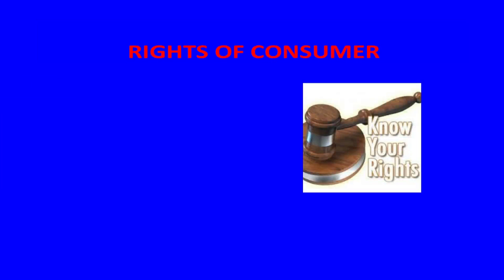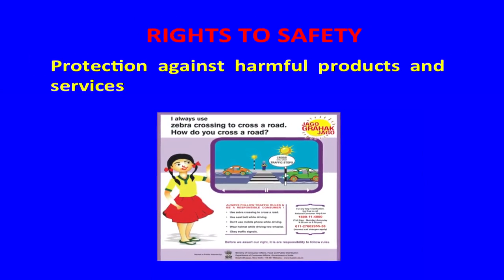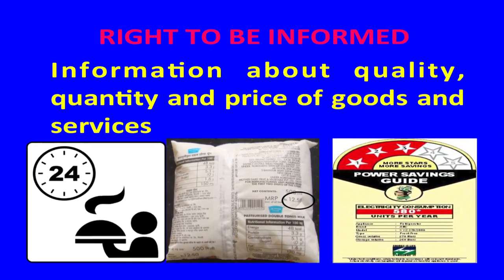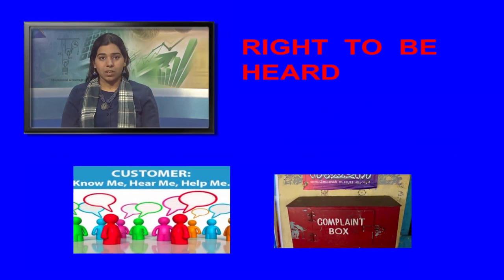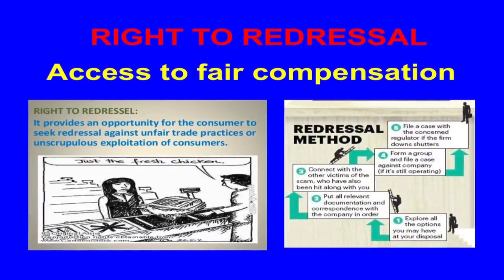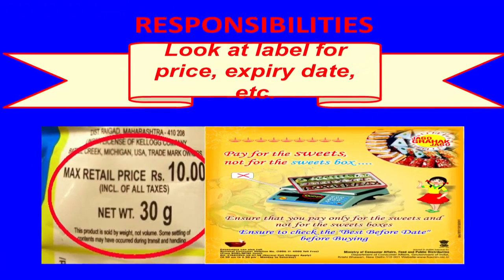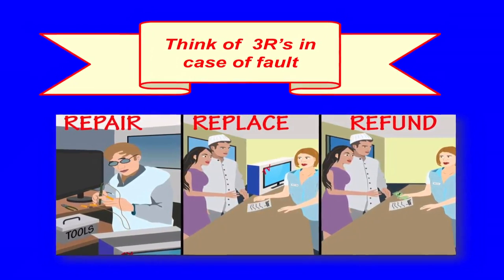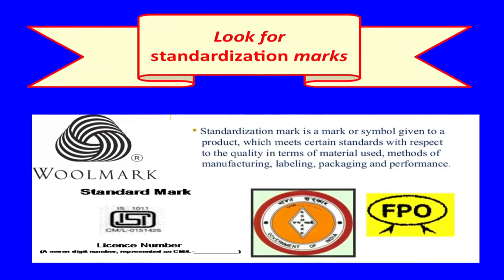3 L 17 3,Consumer Rights